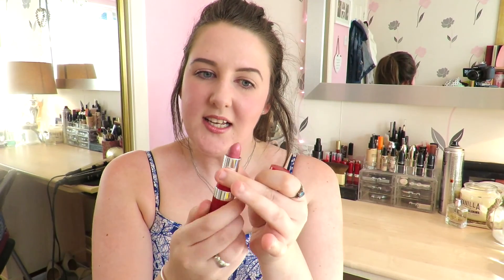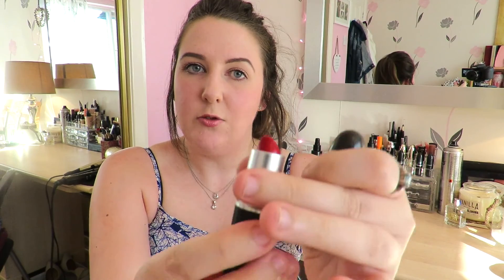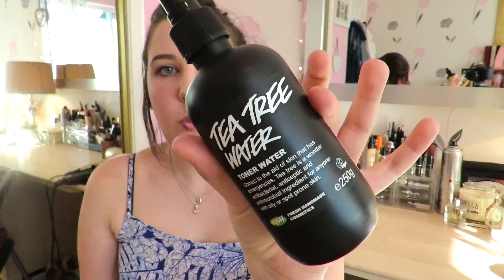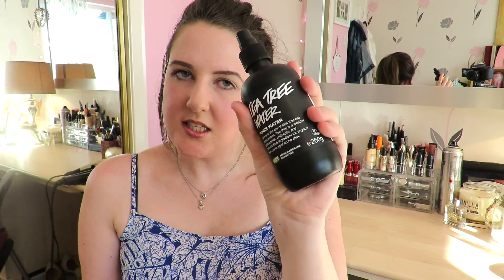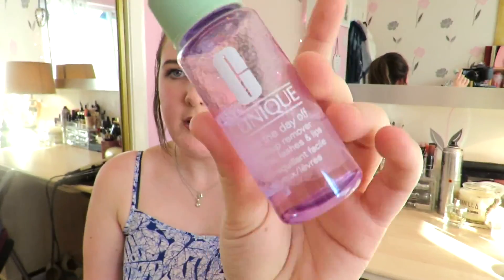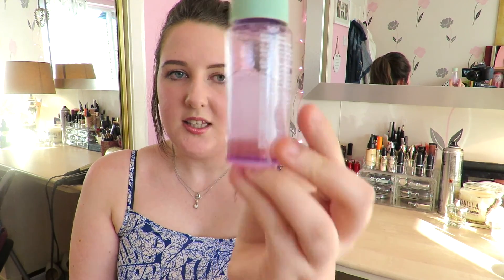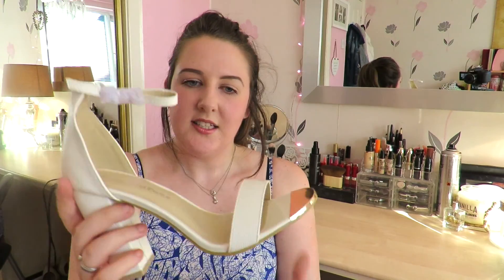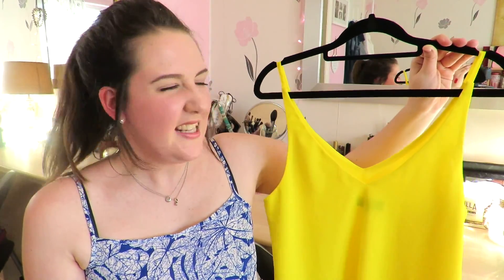June Favourites! Makeup, Skincare & Fashion!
OPEN ME:
Hey everyone! Today I filmed my June favourites!

Win 2 MAC lipsticks of your choice and a new Clinique makeup bag! This ends at midnight tonight (UK time) but you still have the chance to enter and you have much chance as winning as the people that entered two weeks ago. So go check that out!

PRODUCTS MENTIONED:
Makeup:
MAC Lipstick in MAC Red - £15.50
Highlight from Becca in Moonstone - £30
Avon Blush in Soft Plum - £6.50
Avon Lipstick in Forever Pink - Was £7.50 Now £4.50

Skincare:
Clinique ‘Take the Day Off’ Eye and Lip Makeup Remover - £17 for full size
Boots and Which Tea Tree Cleanser - Was £3.59 Now £2.15 at Boots
Lush Tea Tree Toner Water - £7.95
Lush Love Lettuce Face Mask - £6.50

Fashion:
White summer heals from Boohoo - £20
Yellow top from Topshop - £18
Silver bangle from Stella & Dot - £60